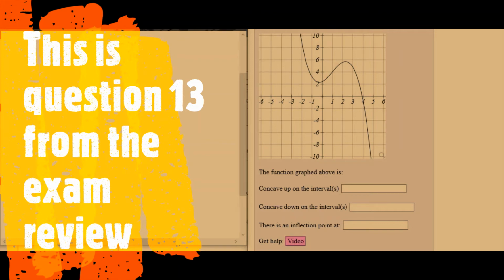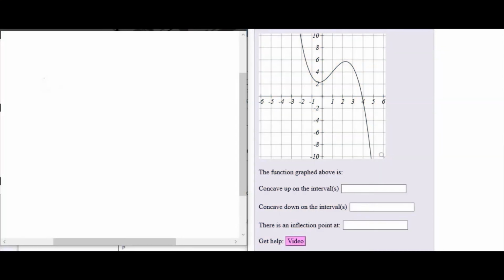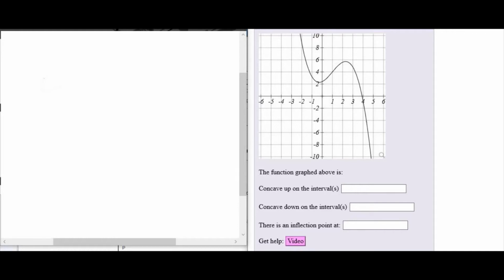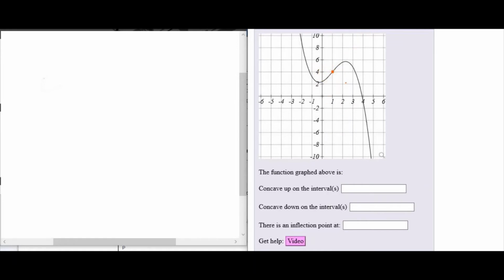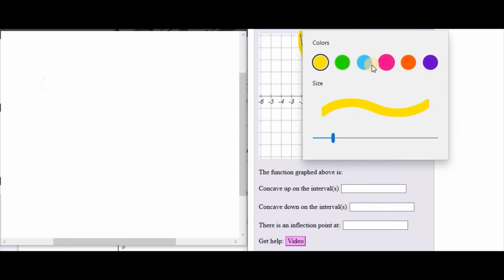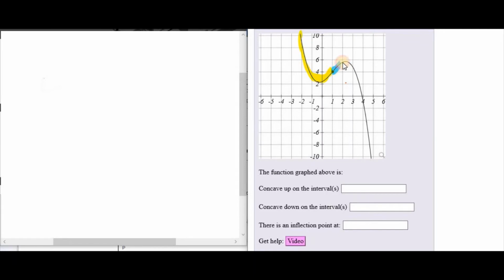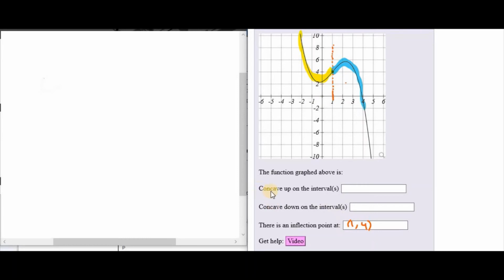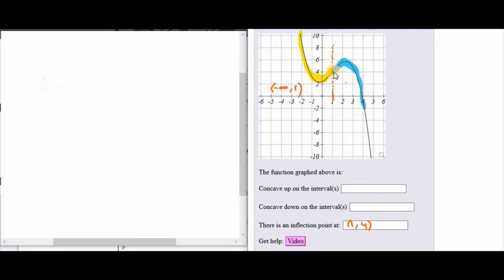Concavity and Inflection Points From a Graph